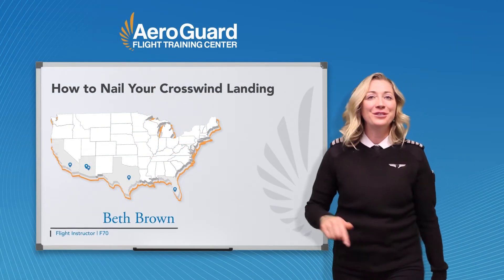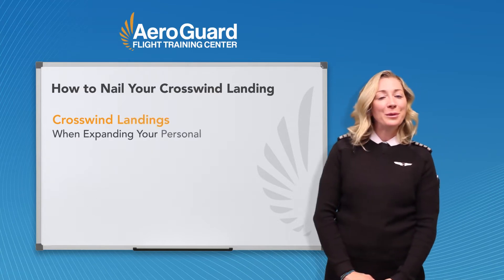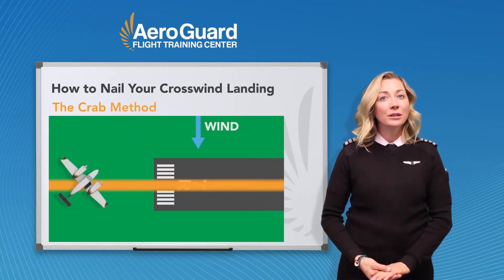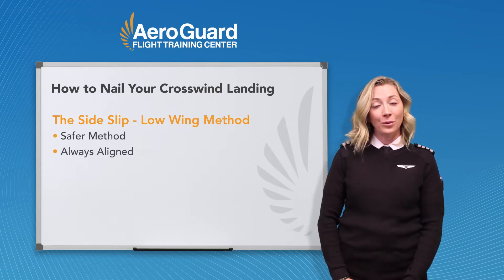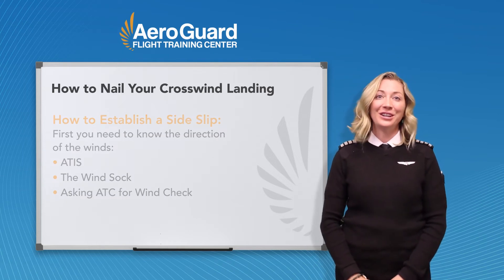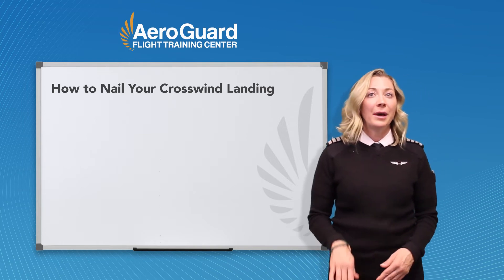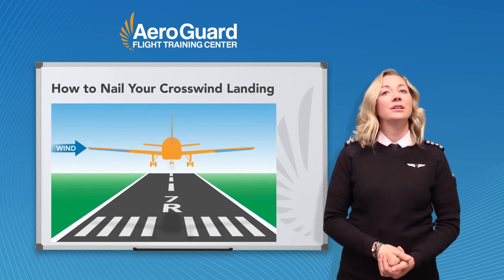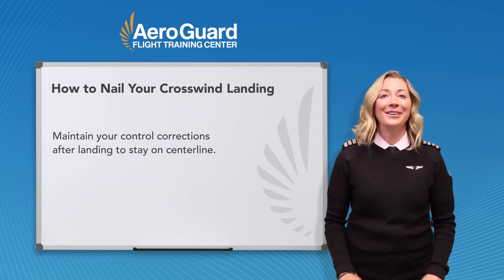Better Cross Wind Landings: The Crab and Side Slip or Low Wing Methods - AeroGuard Flight Training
Many students can be intimidated by cross wind landings but winds are part of flying and it's important to know how to land safely in cross wind conditions and we aim to help those students in this video.

If cross wind landings are an expansion to your existing personal minimums, be sure to understand how to expand those personal minimums safely by watching our video on Risk Management and Personal Minimums

This video will help you understand the two methods of completing crosswind landings. These methods are "the crab" and "the side slip" which can also be referred to as "the low wing method".

At AeroGuard, our instructors teach the side slip, or low wing, method due to it being a safer way of learning since you are always aligned with the runway and it allows your sight picture to stay the same.